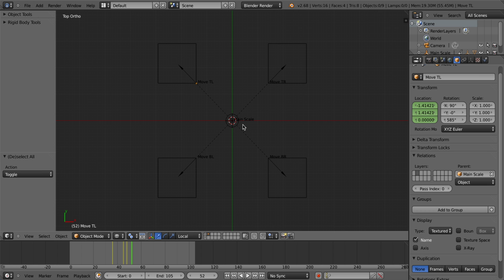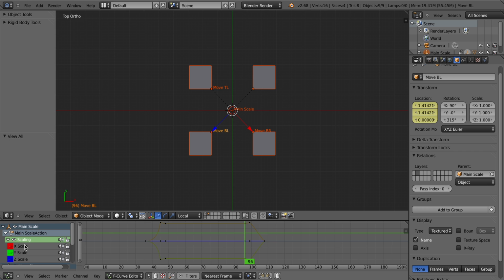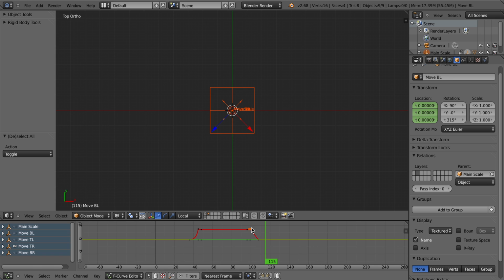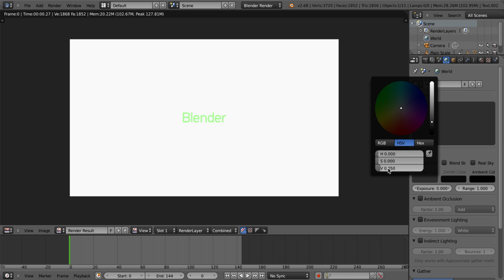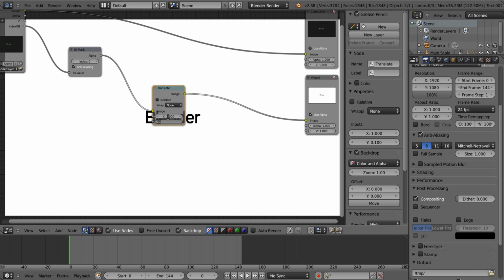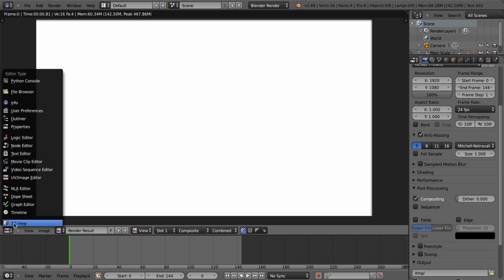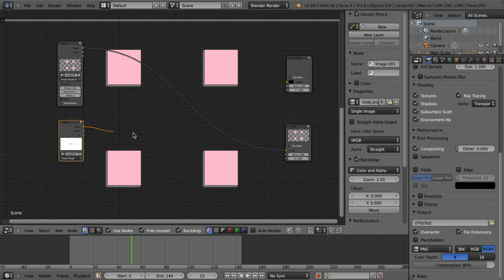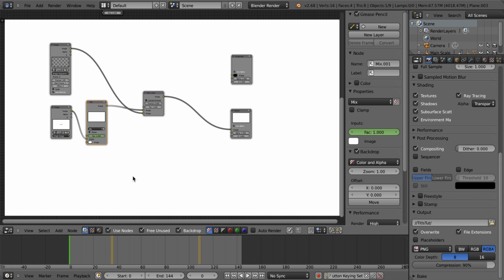Blender Tutorial: Creating a Intro/Title Part 2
In this tutorial we go about creating a better title animation, making a much more pleasing result. We cover the aesthetics of titles/intros and take a look at how to improve titles using better font choices, colors, and a bit of natural motion.